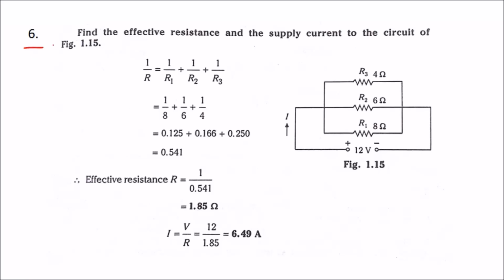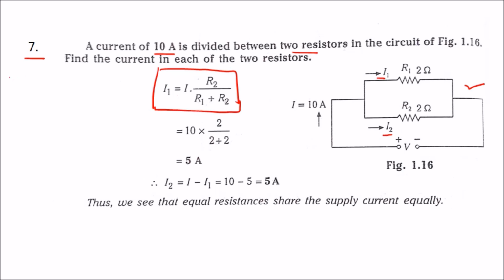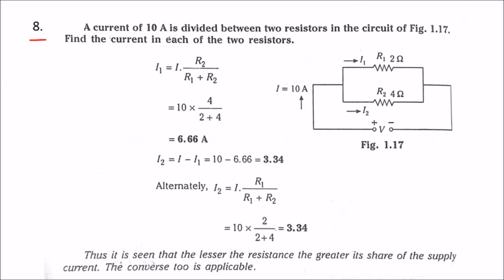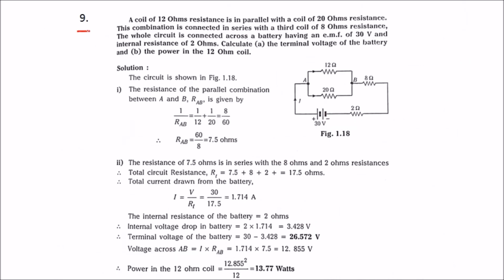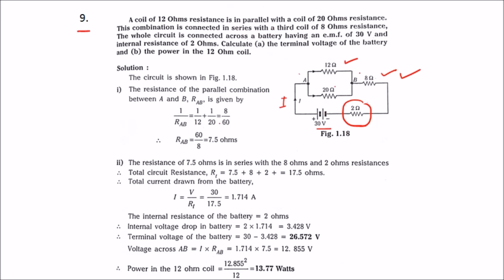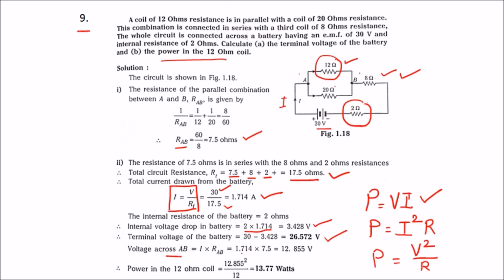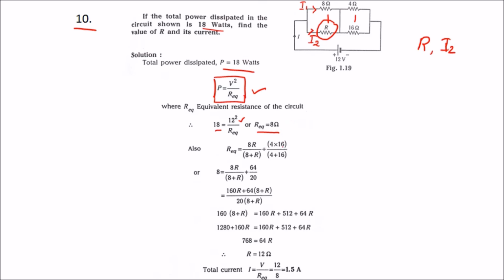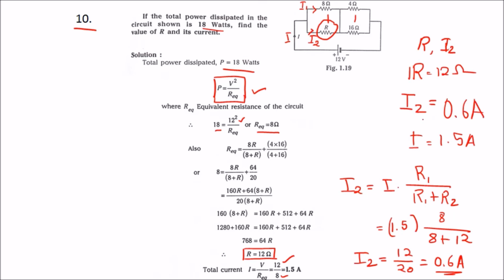DC Circuits All Numericals | #2 | All Problems and Solutions | Basic Electrical Engineering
All Problems in DC Circuits
All Numericals in DC Circuits
Basic Electrical Engineering
Part - 2

Rough Book - A Classical Education For The Future!

Rough Book